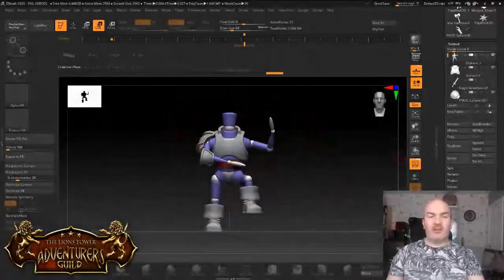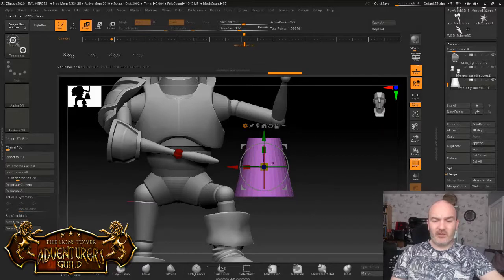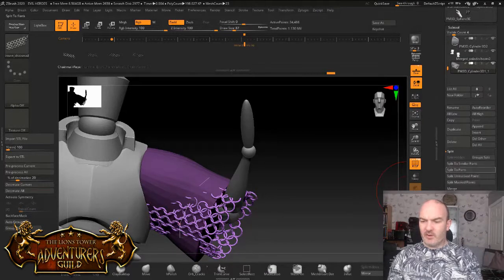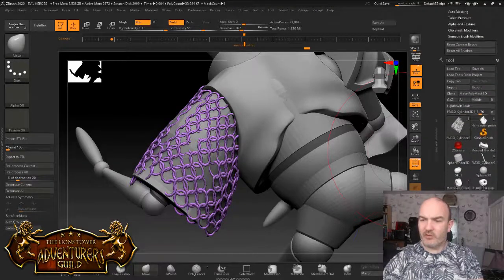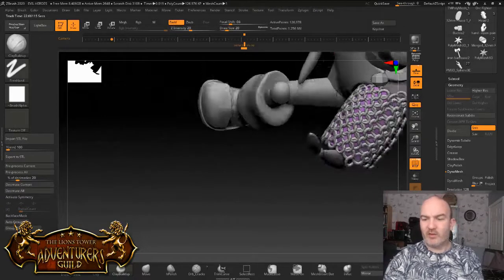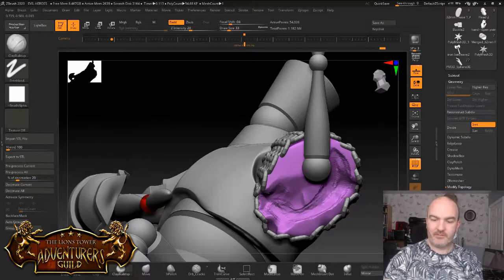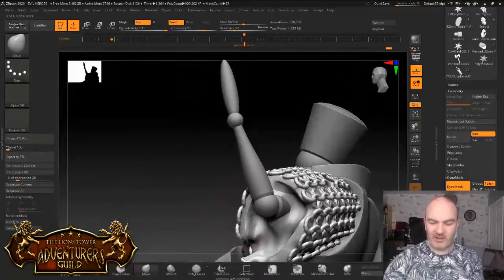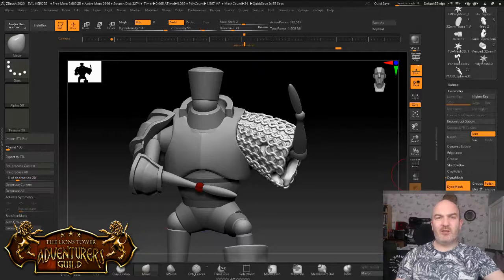Zbrush Chainmail tutorial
This is a live recording of me sculpting chainmail onto a 32mm scale miniature in zbrush. The figure is designed for 3D printing, but the end result should also be castable.